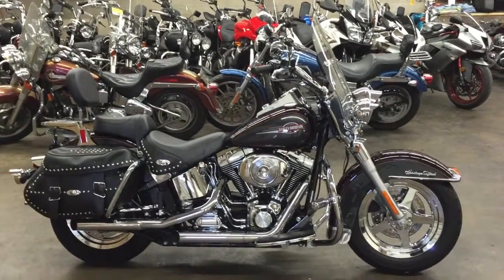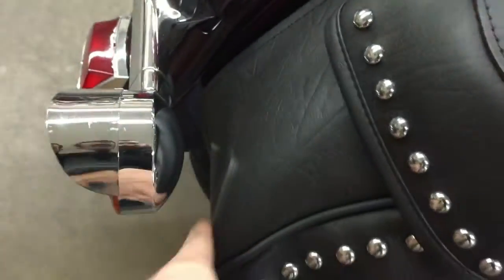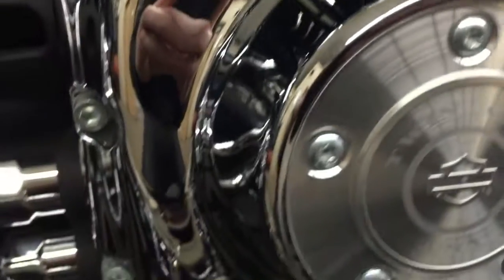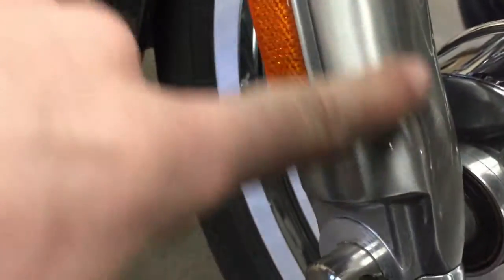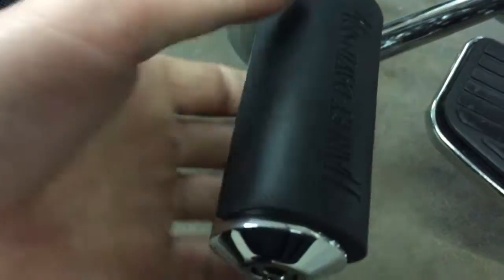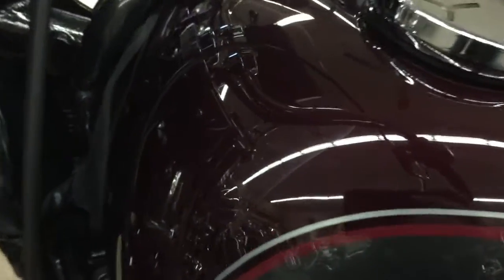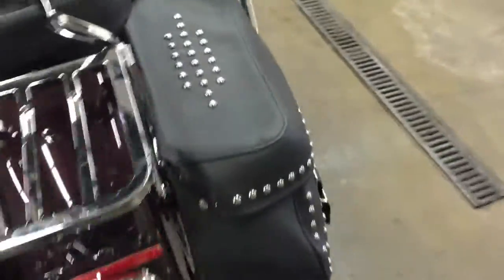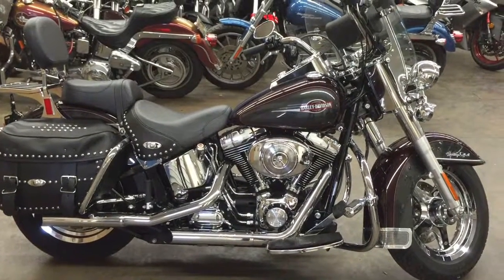2005 Used Harley Davidson Heritage softail 3k miles description